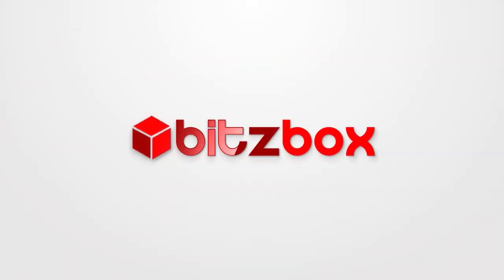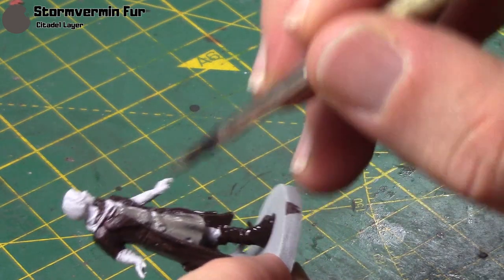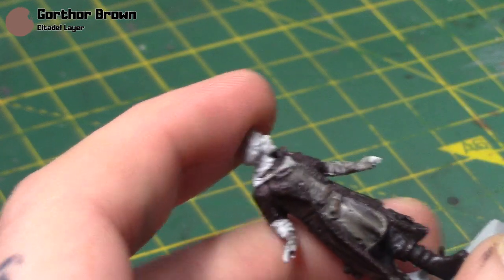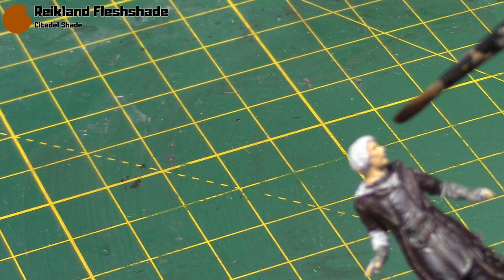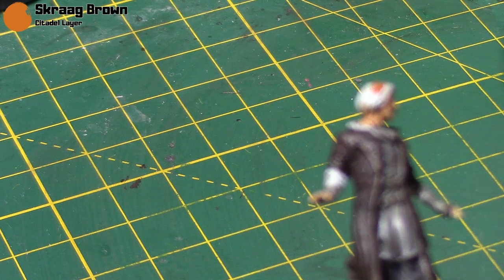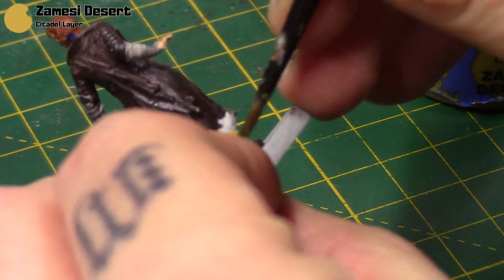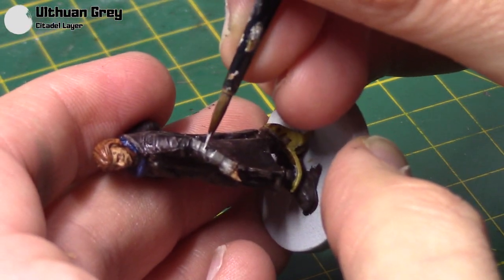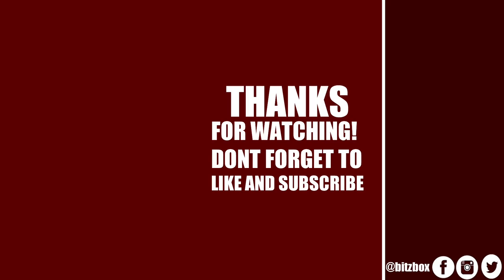How To Paint Caleb from the Mighty Nein - Critical Role Miniatures Painting Tutorial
In this video I paint Caleb of the Mighty Nein from Critical Role